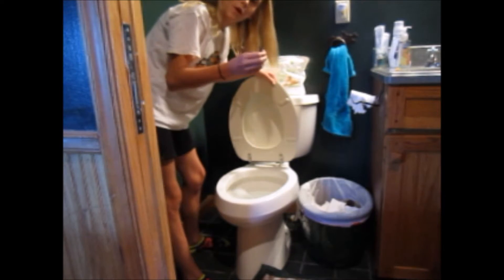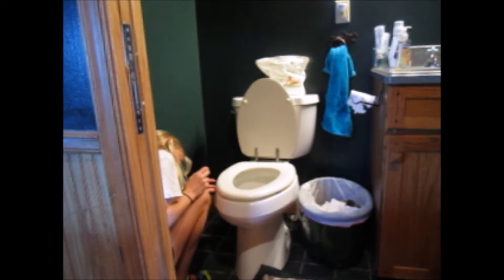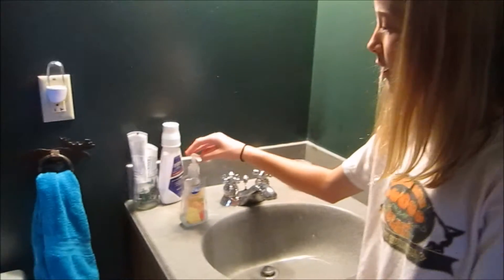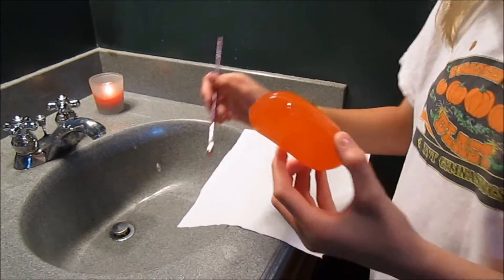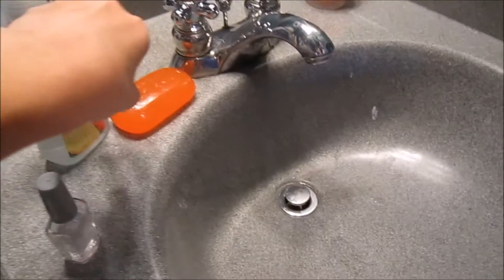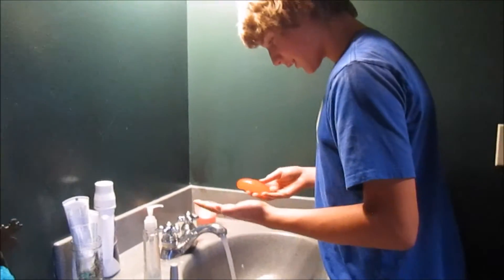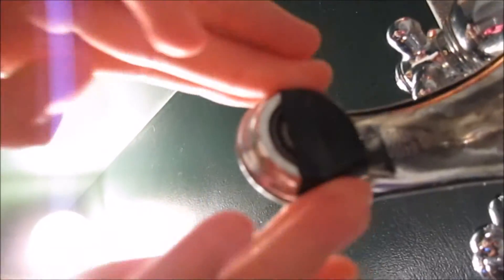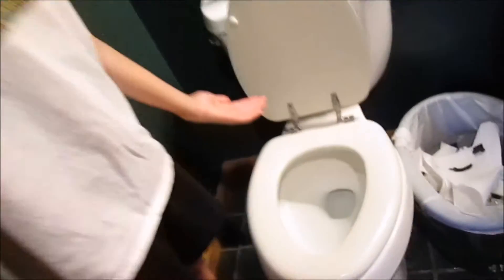Three bathroom pranks you can pull on anybody !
We Will Be Posting More How To Prank Videos In The Future !